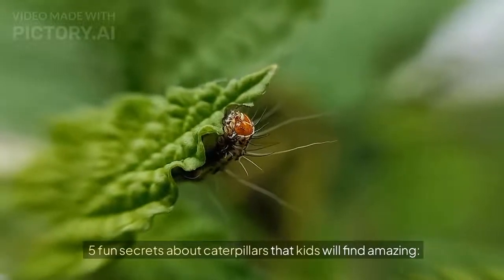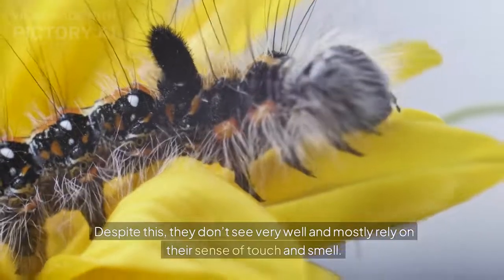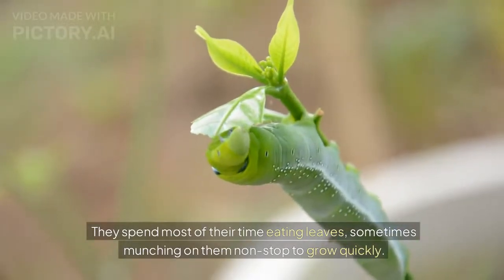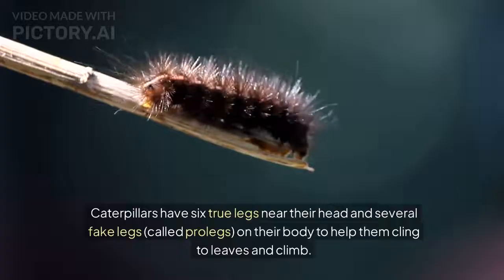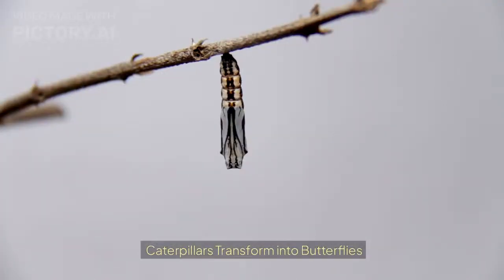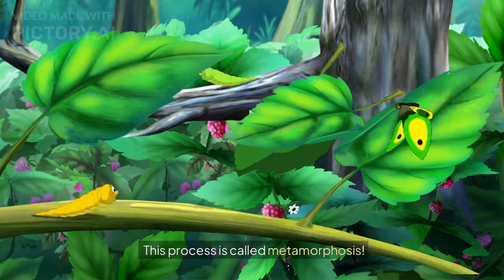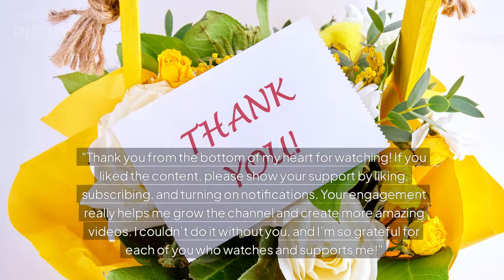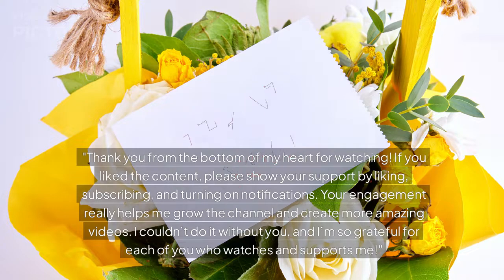5 fun secrets about CATERPILLAR that kid would find amazing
Your support helps me create more great content, and I’m so thankful for each of you. Your likes and comments inspire me to keep making videos you love!"

5 fun secrets about caterpillars that kids will find amazing:

Caterpillars Have 12 Eyes
Caterpillars have tiny eyes called ocelli, and they usually have 12 of them (6 on each side of their head). Despite this, they don’t see very well and mostly rely on their sense of touch and smell.

Caterpillars Grow Super Fast
Caterpillars can grow up to 100 times their size after hatching! They spend most of their time eating leaves, sometimes munching on them non-stop to grow quickly.

Caterpillars Have Fake Legs
Caterpillars have six true legs near their head and several fake legs (called prolegs) on their body to help them cling to leaves and climb.

Caterpillars Shed Their Skin
As caterpillars grow, their skin doesn’t stretch. Instead, they shed their skin 4–5 times during their larval stage to make room for their growing body.

Caterpillars Transform into Butterflies
After eating and growing, caterpillars form a cocoon or chrysalis where they undergo a magical transformation into butterflies or moths. This process is called metamorphosis!

Caterpillars are tiny eating machines that turn into beautiful flying creatures! 🐛🦋